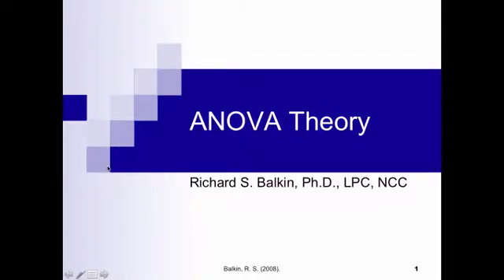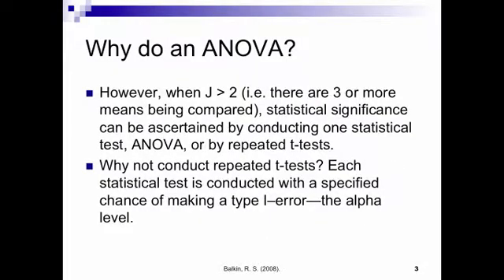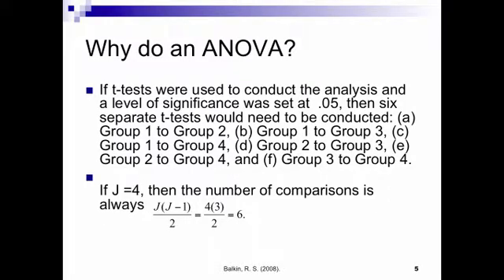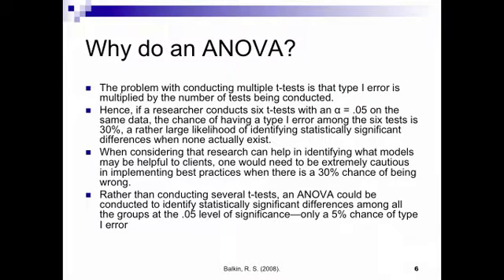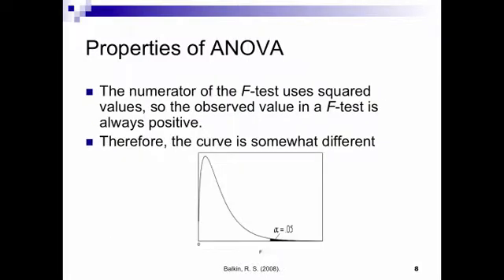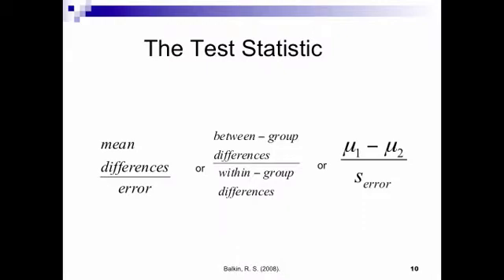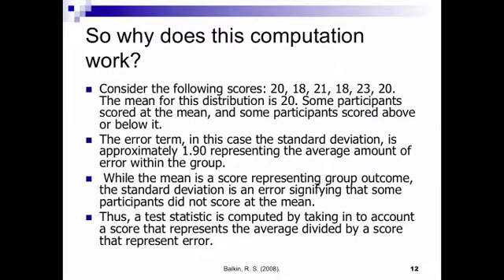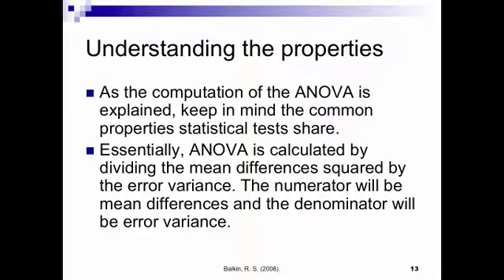ANOVA Theory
Discusses the rationale behind ANOVA